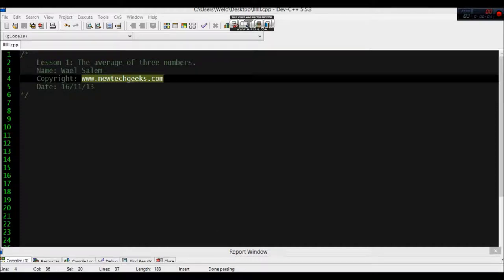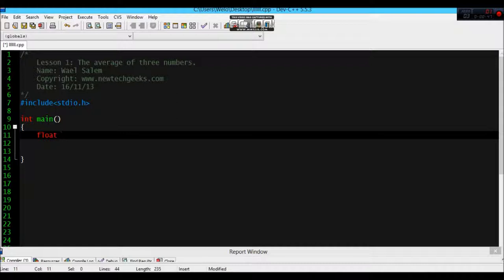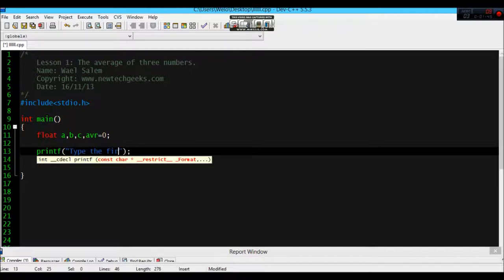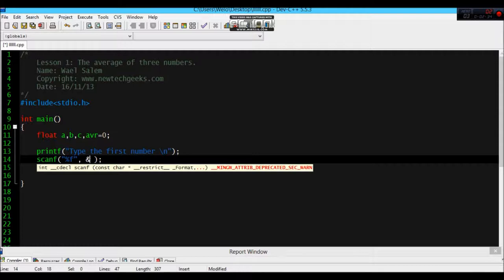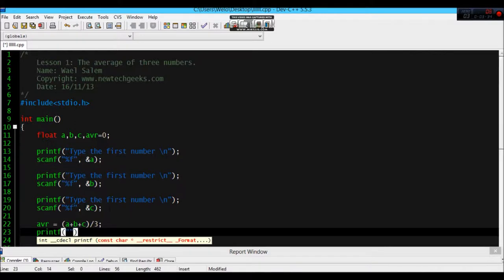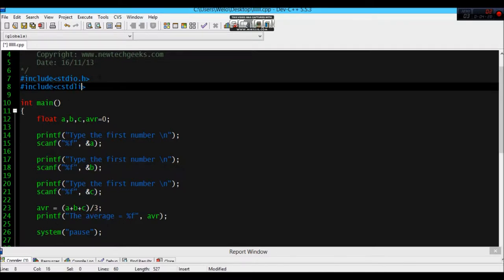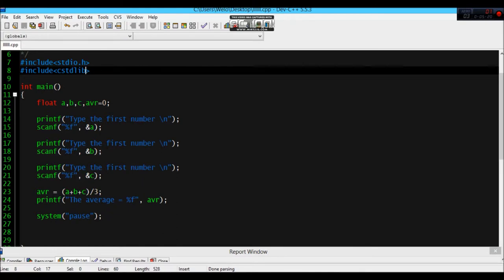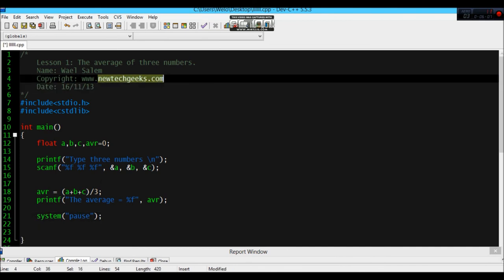Programming in C - Average of a set of numbers - tutorial for beginners - lesson 1 - 1080p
Programming in C - Average of three numbers - tutorial for beginners - lesson 1